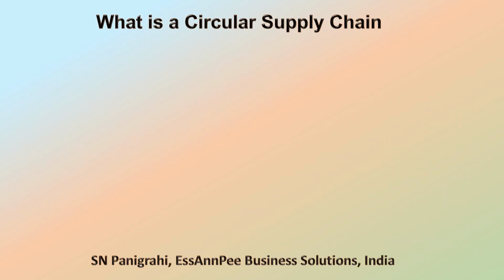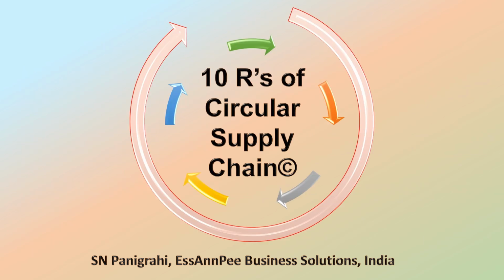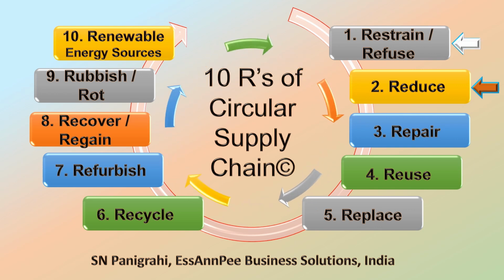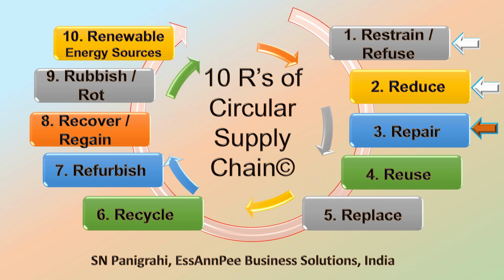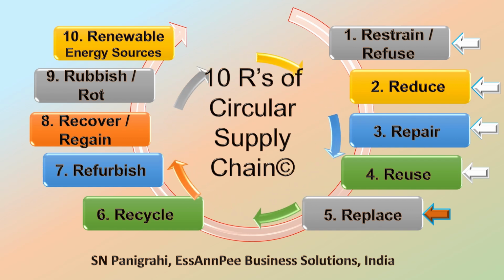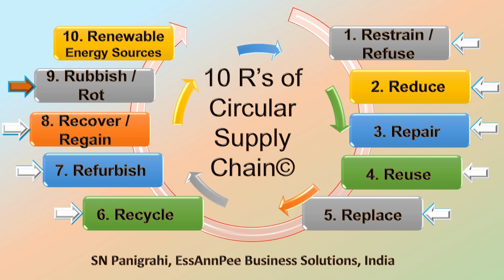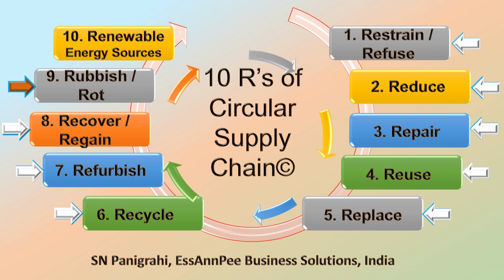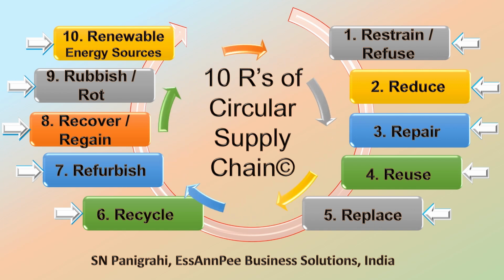10 R's of Circular Supply Chain - By SN Panigrahi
The Circular Supply Chain is a Model that Encourages Suppliers, Manufacturers, Customers, End Users and all the Service Providers & Stakeholders in the entire Chain of Activities, Processes or Systems to take Concerted Measures to use Optimal Resources, Make Minimum Possible Waste, Remake of Returned Goods, Reuse of Discarded Materials and Recharge them for Resale.

It’s aims is to Maximize Materials Usage; Minimize Waste and better Manage Residuals & Returns and Convert them into New Products that they can feed as Input Resource to Create Salable Value once more.